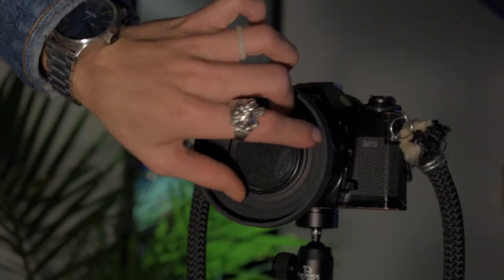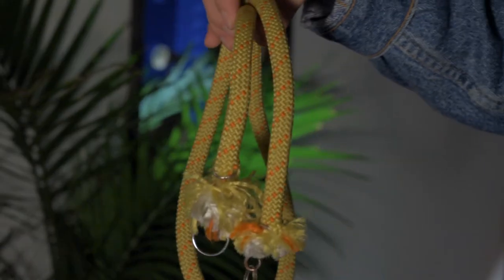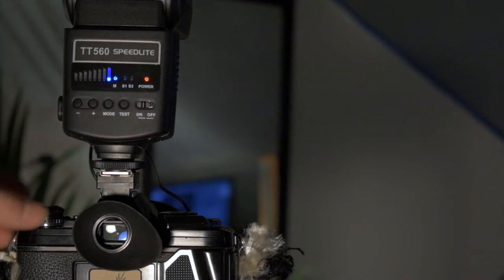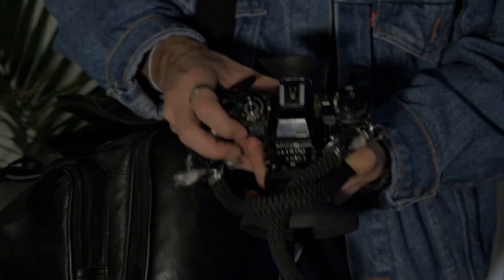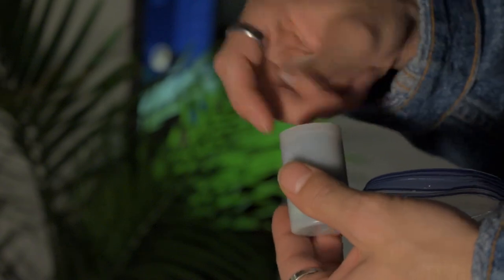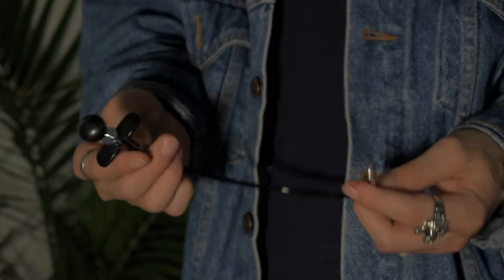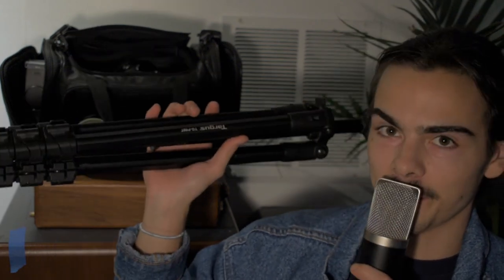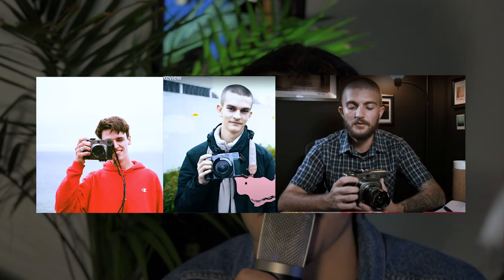What's in my Film Camera bag / Paris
Howdy,

In this video I show you the ins and outs of my budget 'film camera bag' set up. This bag of gear is designed to be reliable and have backups to ensure preparedness on any shoot. This bag is what I will be taking to Paris as a freelance photographer in the next video.

I have just set up a Darkroom printshop! --LINK HERE.

I am now offering photoshoots in PHILLY - NYC till the end of October 2021, and then I will be doing photoshoots for new and aspiring fashion models in Paris. --LINK HERE

If you are interested in seeing my film/digital photography work and learning more about my entrepreneurial grinds then be sure to check out my portfolio. --LINK HERE

I am also working on a couple ZINES that will be available soon! You can see teasers of them in my portfolio link above.

I will be making a few of them to see if they are an interest to people and if they do well I will open up an online store! It will possibly be called Parrot Strap Co.

Where's my LIGHT METER?!?!  I know, I'm still looking for the right one! I want all the expensive ones but I guess I'll need to settle for less ASAP.

-Carter